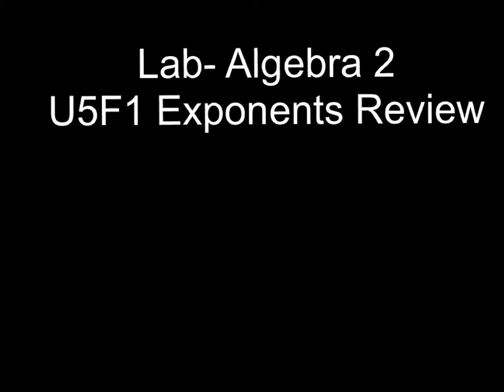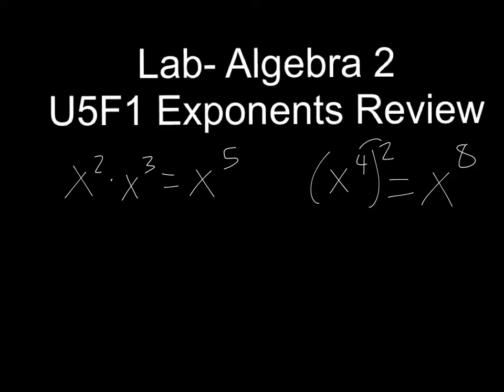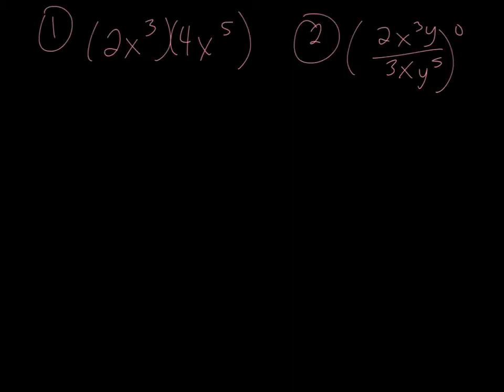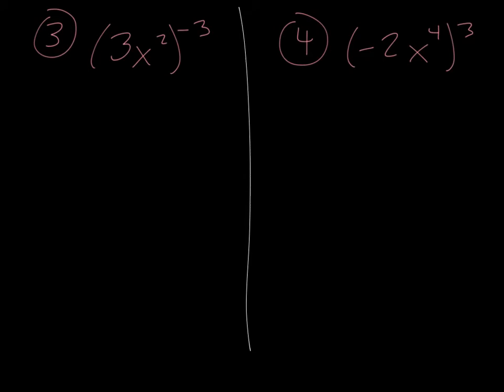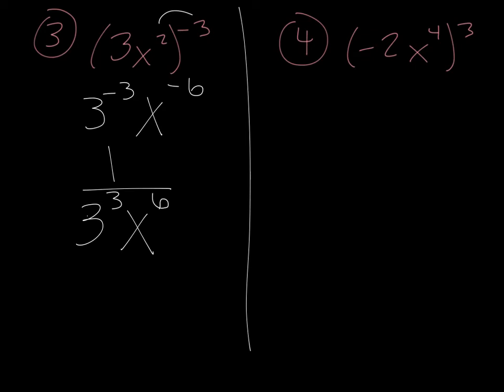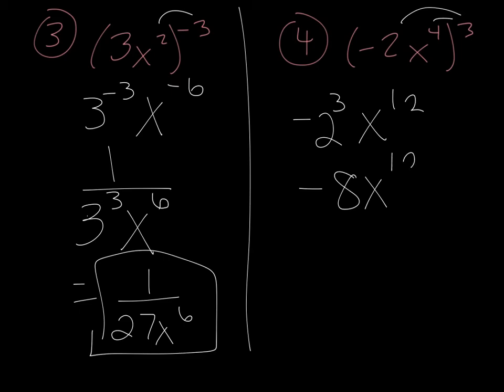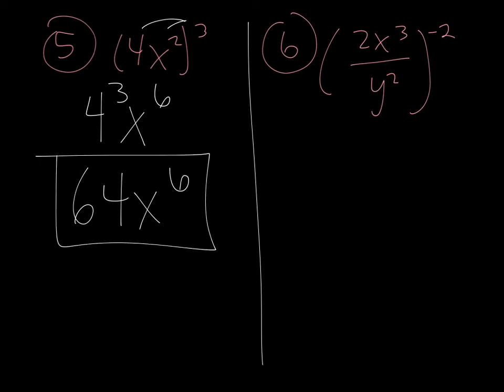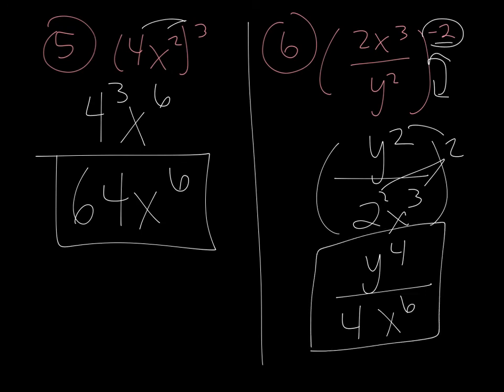U5F1 - Lab Exponent Review